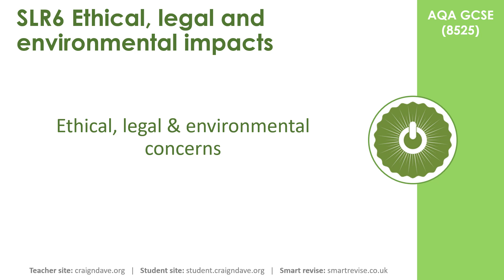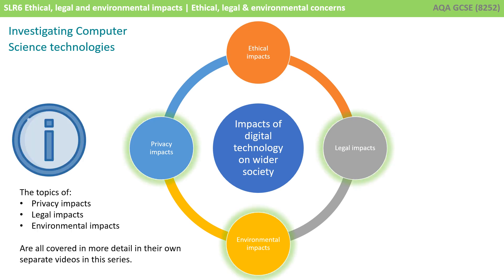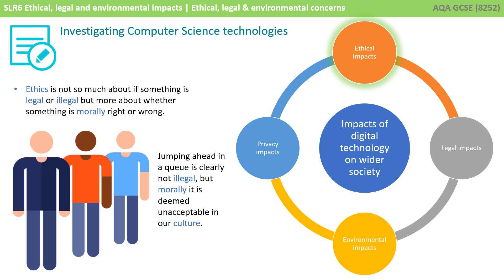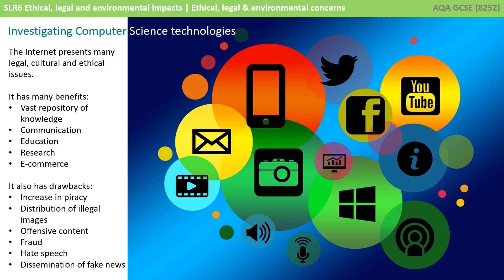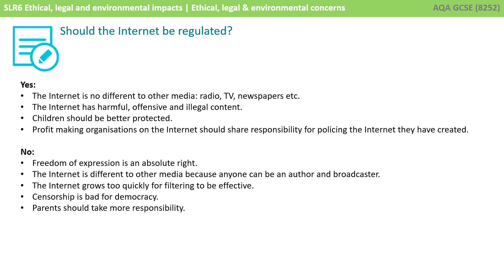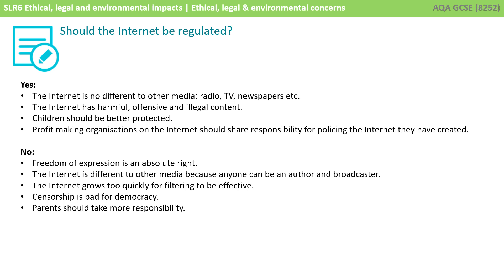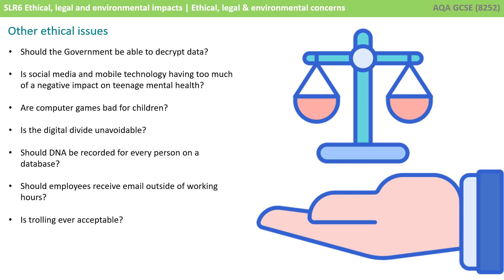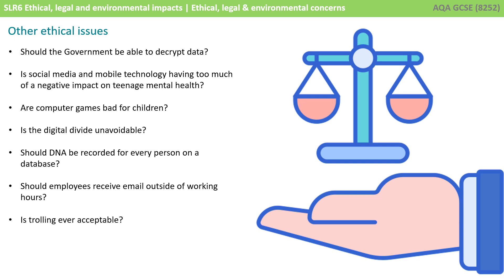28. GCSE AQA (8525) SLR6 - 3.8 Discussing technologies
This video introduces a range of concerns surrounding computing technologies. The idea that new technologies bring with them new social and ethical issues, and that the law is often slow to catch-up to guard people against these issues. Some of the benefits of new technologies are briefly introduced, together with a simple case study on whether the internet should be regulated. The video poses a range of ethical issues that students might consider.

00:00 Discussing technologies
00:12 Intro
00:17 Investigating Computer Science technologies
03:20 Should the internet be regulated?
04:16 Other ethical issues
05:56 Outro